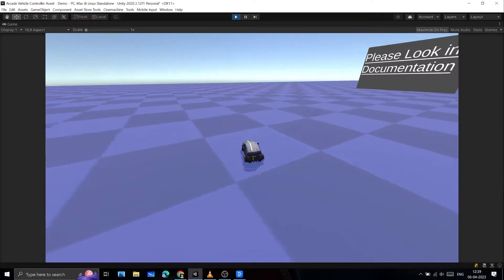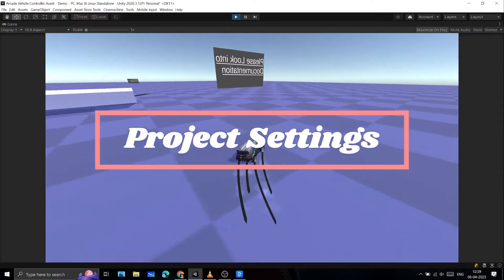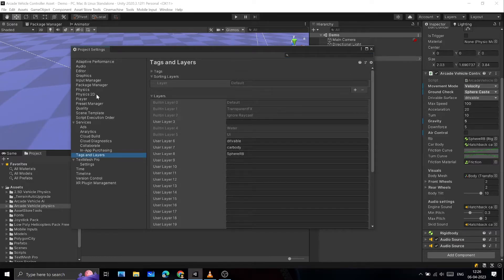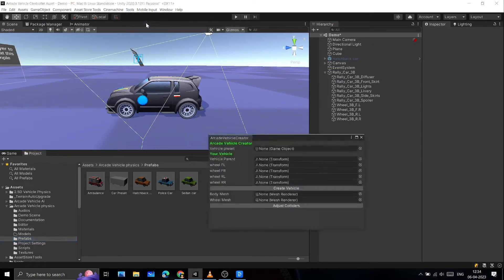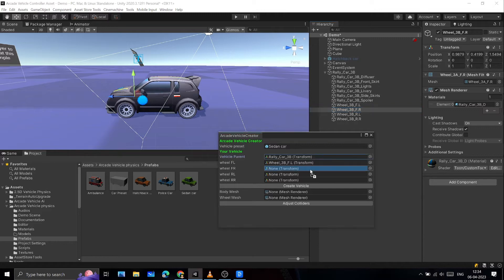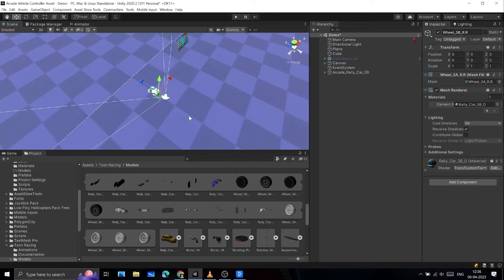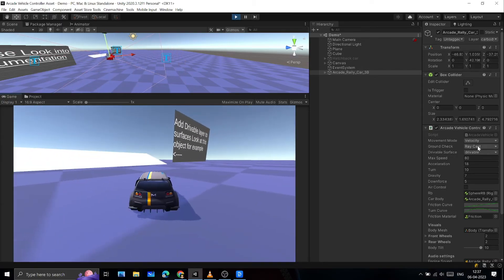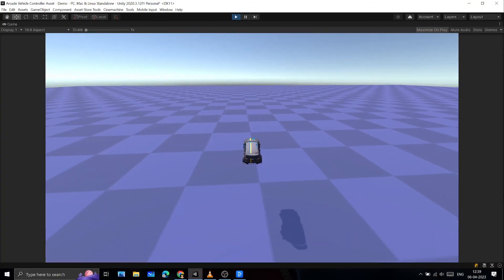Arcade Vehicle Physics Setup in Unity Engine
Arcade Vehicle Physics  : - This is simple arcade vehicle physics.

1.Ash Vehicle Physics - A powerful vehicle physics tool that can help take your game to the next level.
2.Ash Vehicle AI - Add intelligent vehicle AI to your game with this easy-to-use tool.